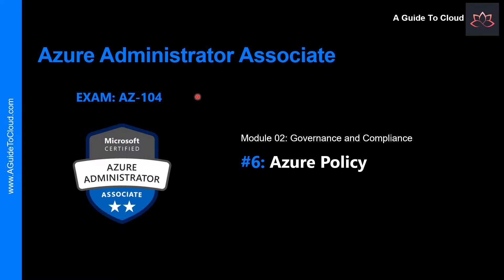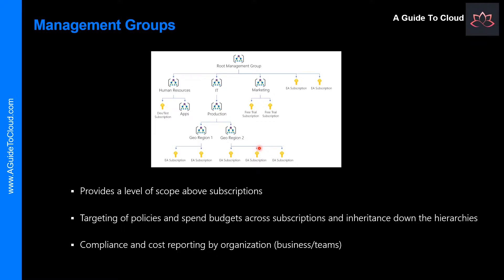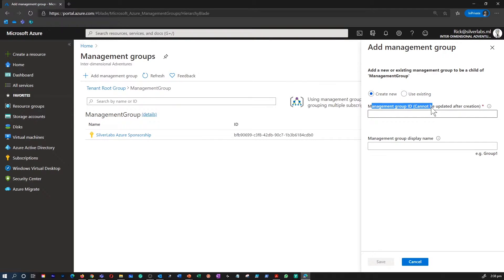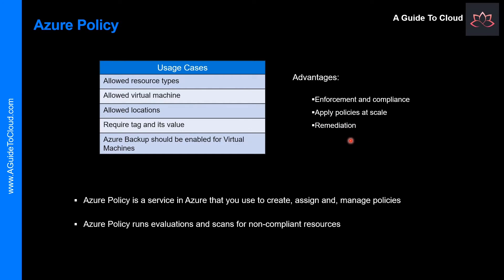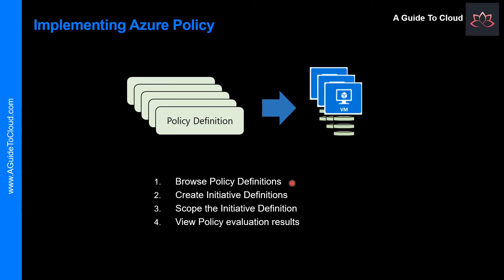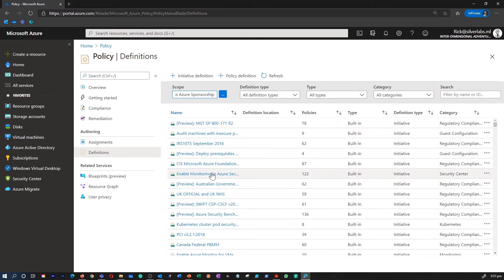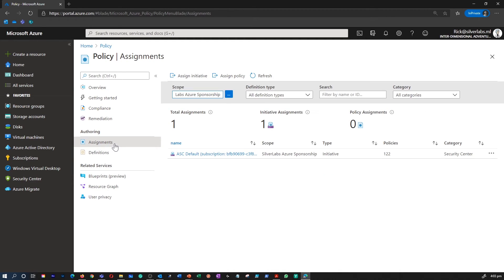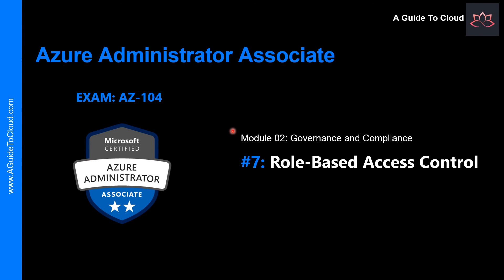AZ-104 Exam EP 06: Azure Policy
⏰ Timestamps:

  0:00 ⏩ Introduction
  0:17 ⏩ Overview
  1:10 ⏩ Management Groups
  3:45 ⏩ Azure Policy
  6:09 ⏩ Implementing Azure Policy
  7:47 ⏩ Policy Definitions
  9:28 ⏩ Create Initiative Definitions
  9:47 ⏩ Scope The Initiative Definition
10:23 ⏩ Determine Compliance
11:36 ⏩ What's Next